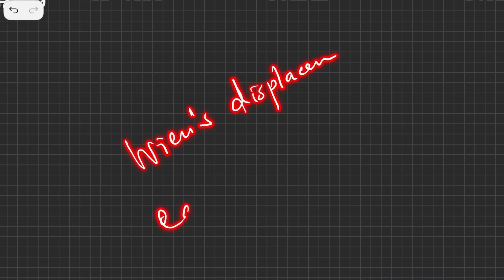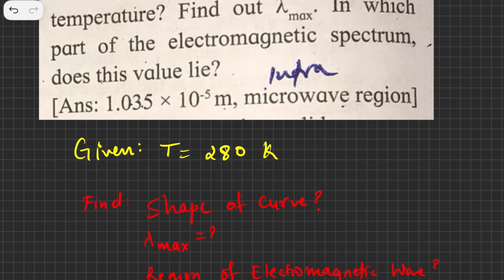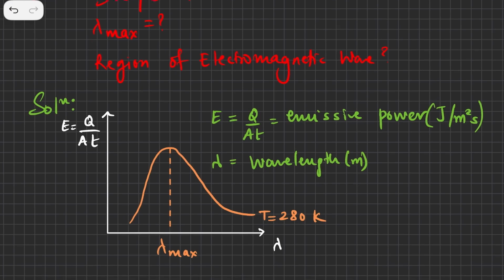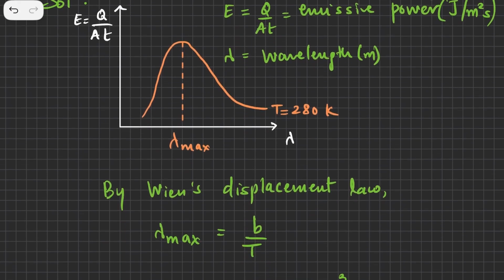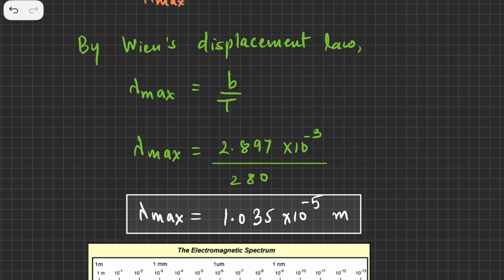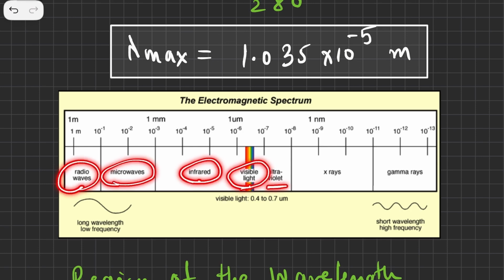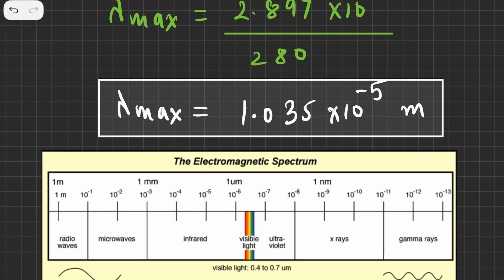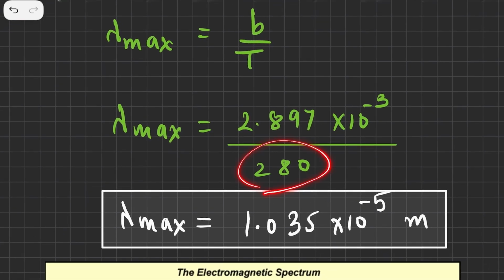Blackbody Radiation Curve at Earth’s Mean Temperature (280 K) | λmax & Spectrum Region Explained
In this video, we explore how the blackbody radiation curve appears for Earth’s mean temperature of 280 K.
You’ll learn how to calculate the maximum wavelength (λmax) using Wien’s displacement law and find out which part of the electromagnetic spectrum this radiation lies in — the microwave region.
Perfect for students studying Physics, Thermodynamics, or Blackbody Radiation concepts!

Topics Covered:
 • Blackbody Radiation basics
 • Wien’s Displacement Law
 • λmax calculation for Earth’s temperature
 • Identifying the radiation region